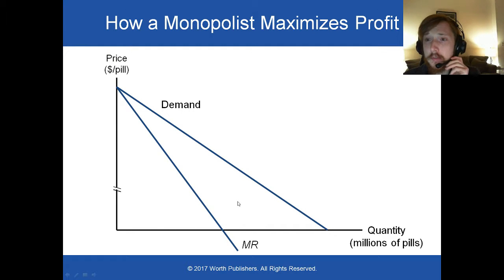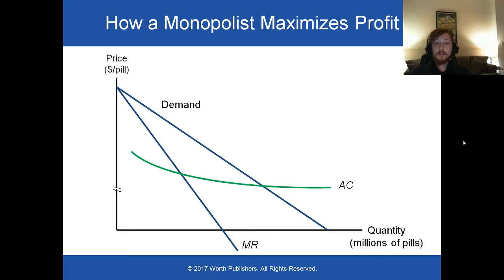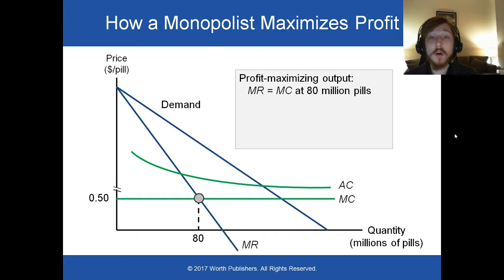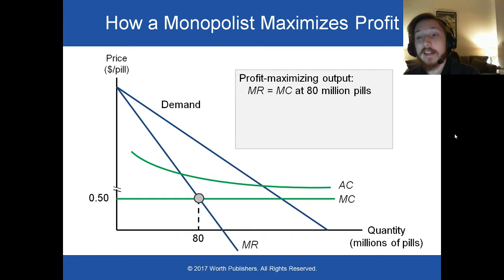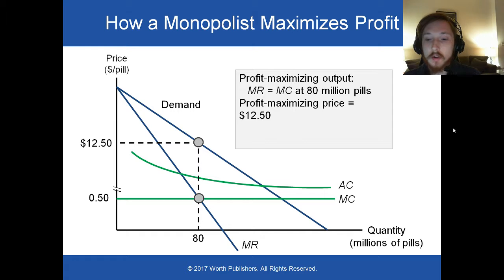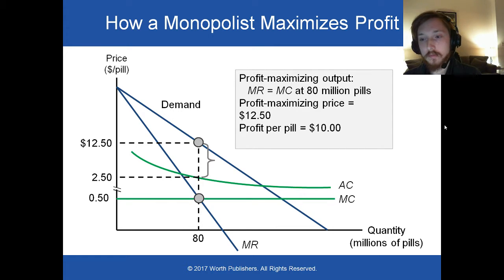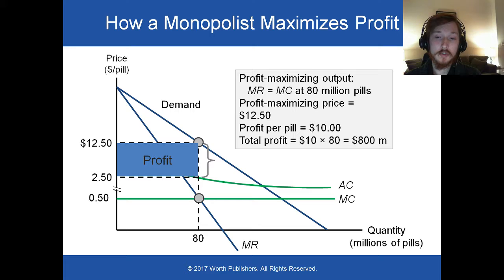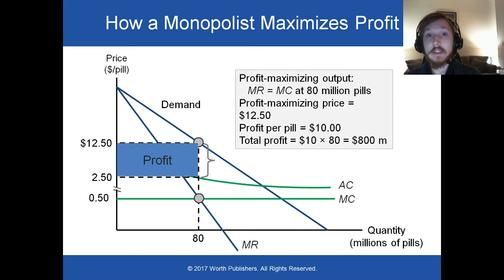Chp 13 3 Monopoly Profit Maximization